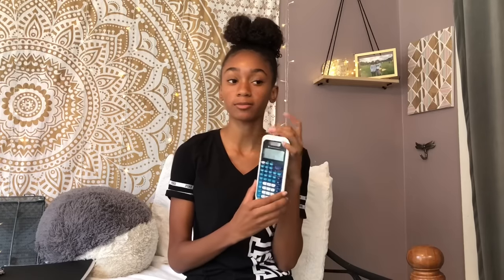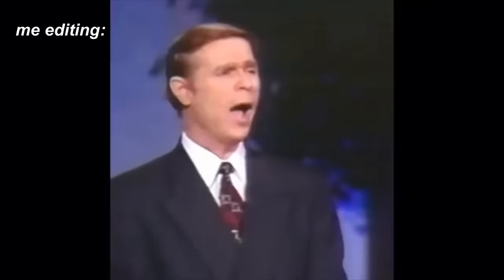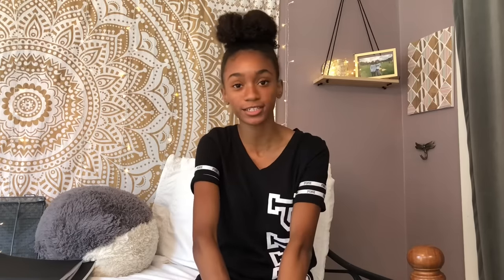school supplies haul 2018 (8th grade)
Hey guys! Today I did a back to school supplies haul (8th) grade! I showed all of the school supplies i got for this upcoming school year. last year’s school supply video will be linked a little further down ;)I would like to do more exciting videos, but I need some ideas. If there are any videos you would like to see from me, please comment them down below.

comment any video suggestions you have for me!

age: 12
camera: iPhone 8
lighting: LimoStudios Umbrella Light (3)

if you read this far comment "splish splash" :)

sub goal: 2,000 by christmas